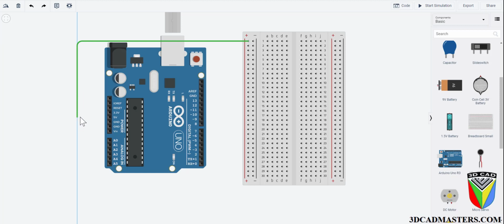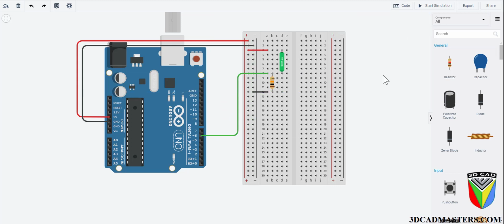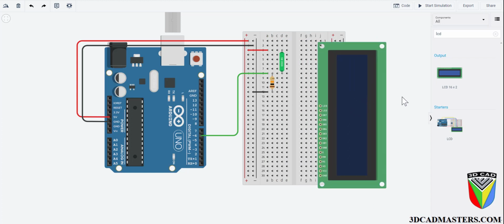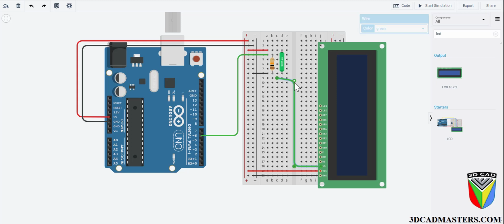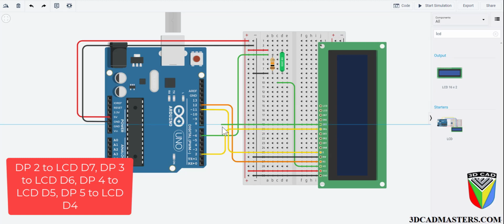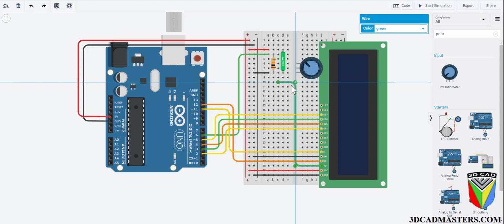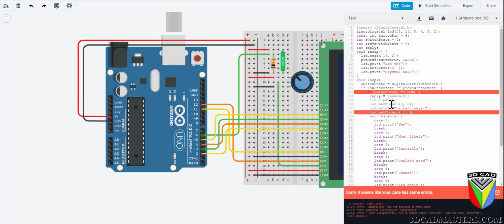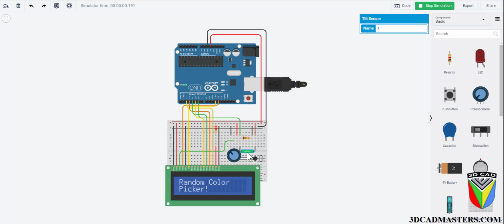Arduino UNO Crystal Ball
Can't make a decisions? Ask the Crystal Ball! Don't have a Crystal Ball? Create one! There's always a solution at 3DCAD MASTERS!